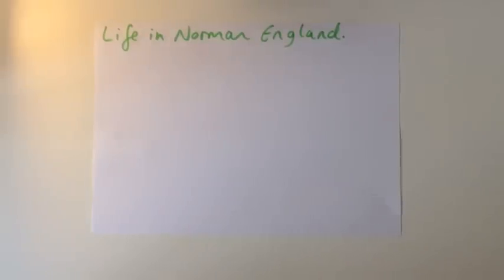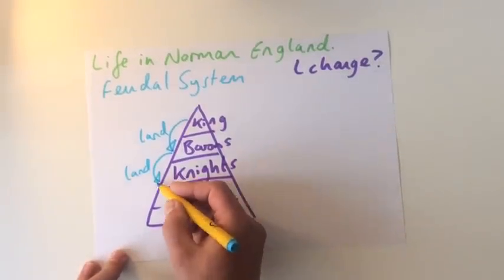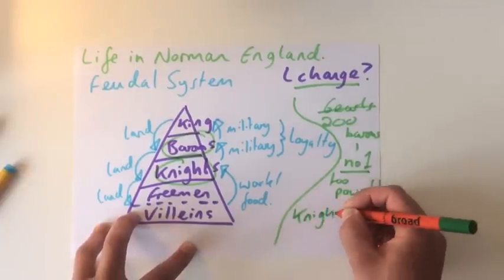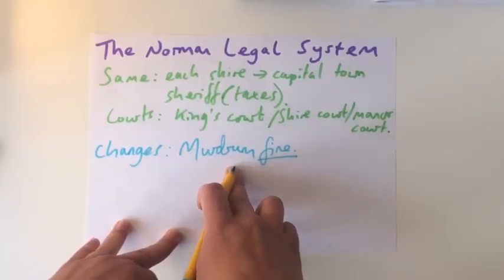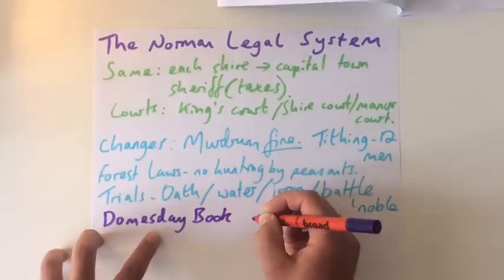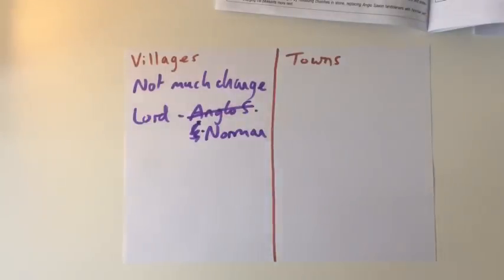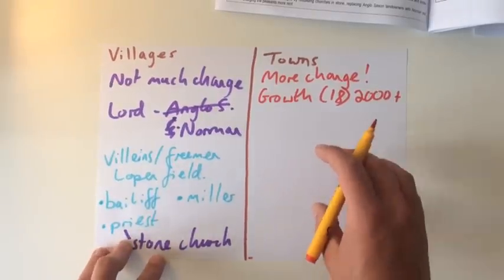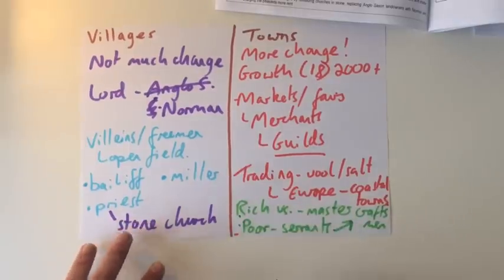Teacher Talks - Life in Norman England. Watch, revise, repeat.